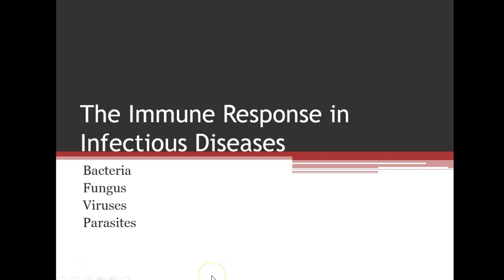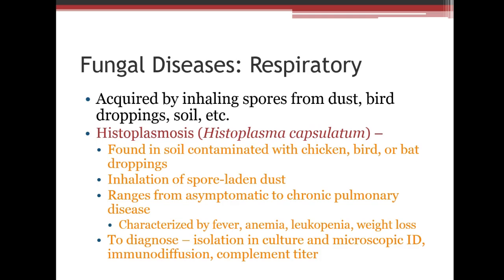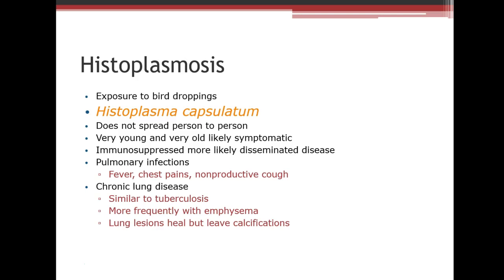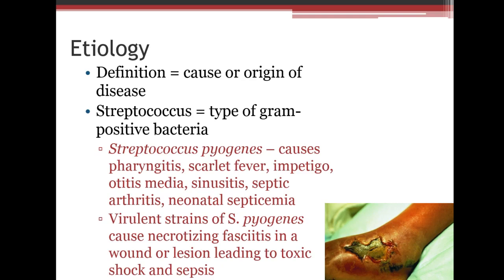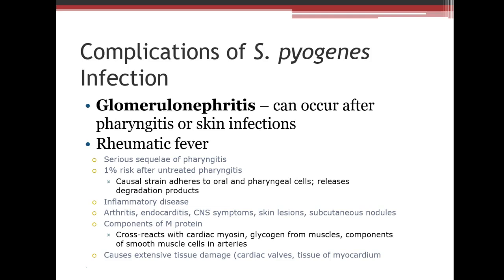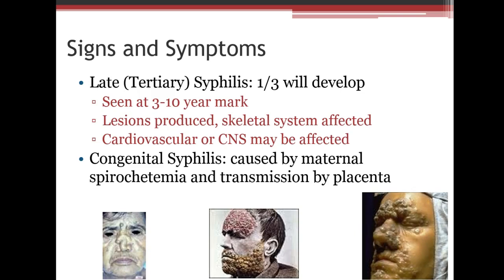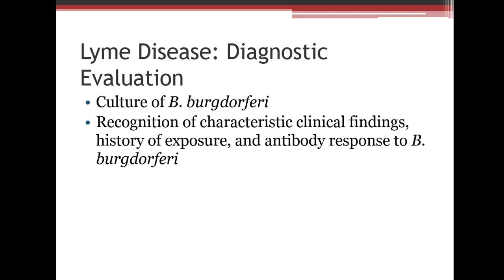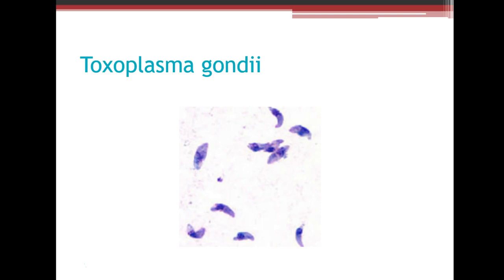Immunology: Infectious Diseases